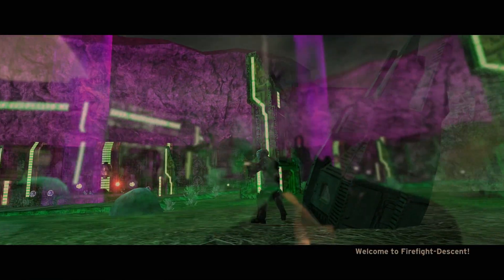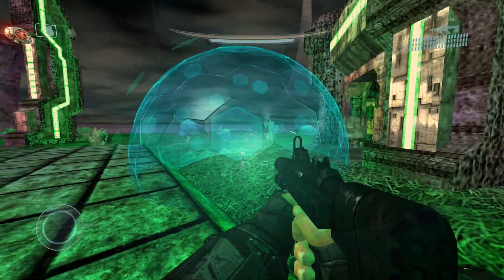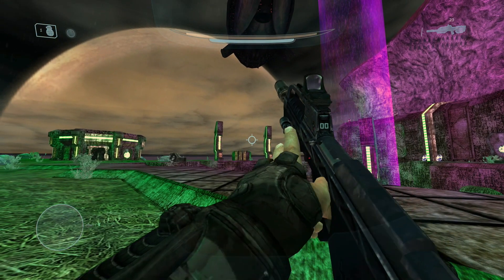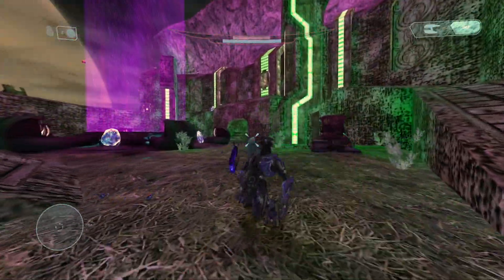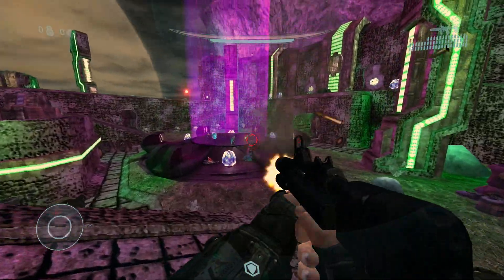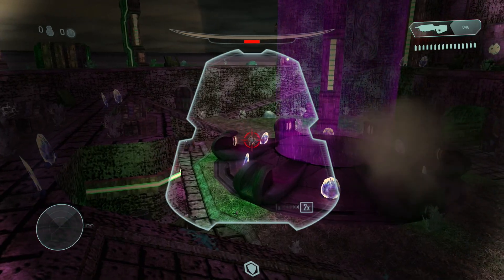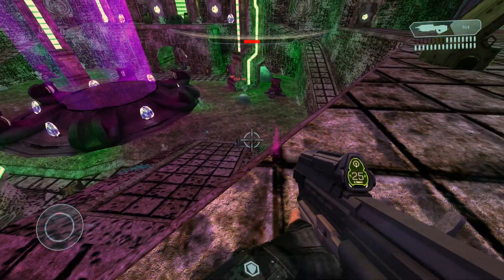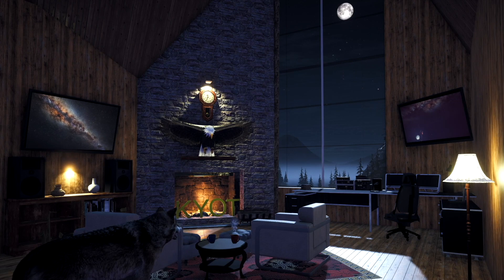Be a Helljumper in This Firefight Halo CE Mod